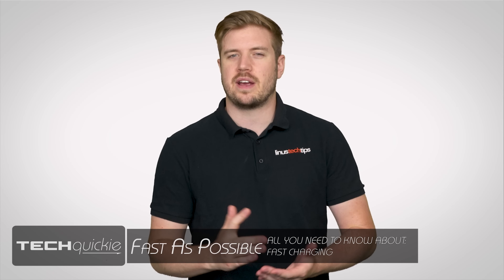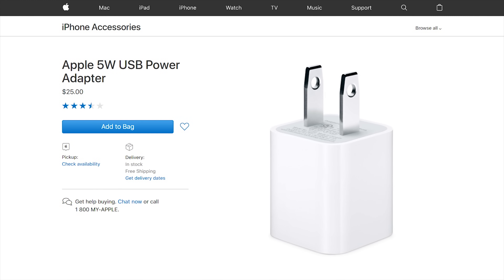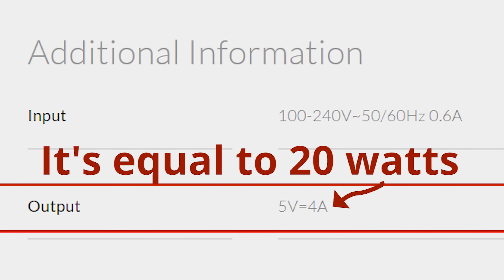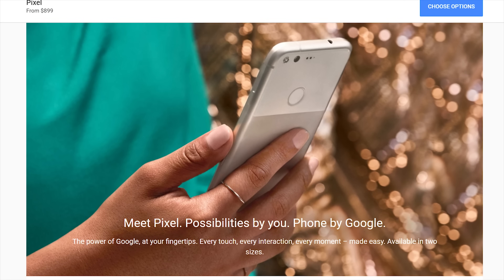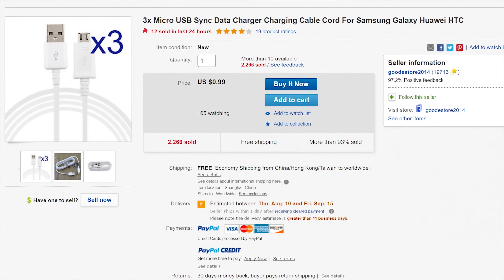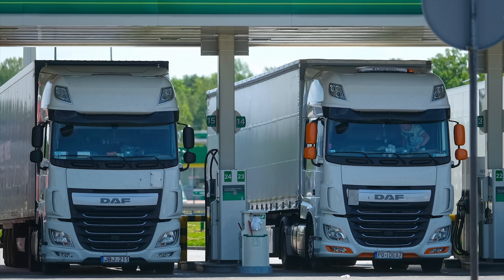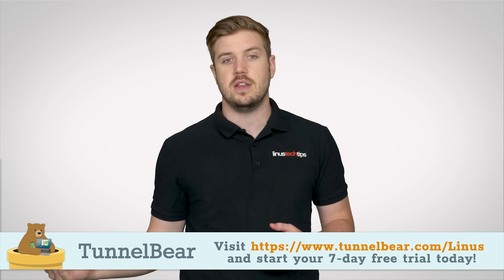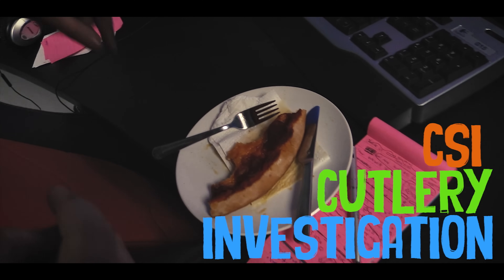How Does Fast Charging Work?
How do new standards like Qualcomm Quick Charge power up our devices so rapidly?